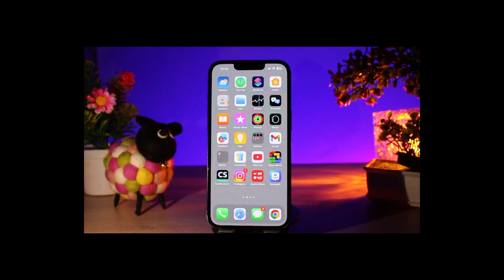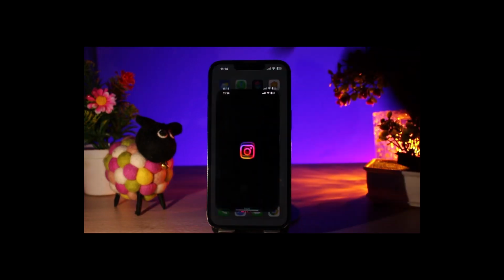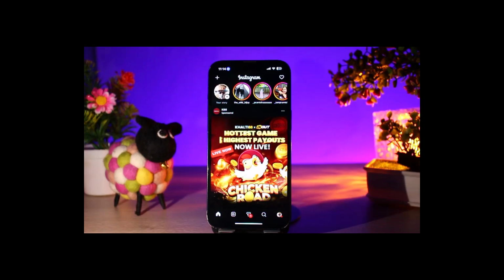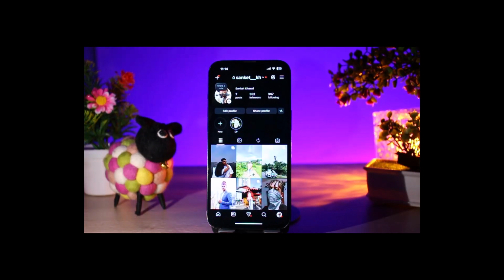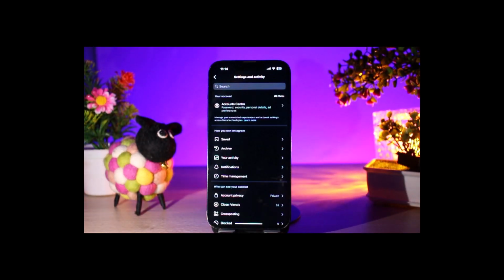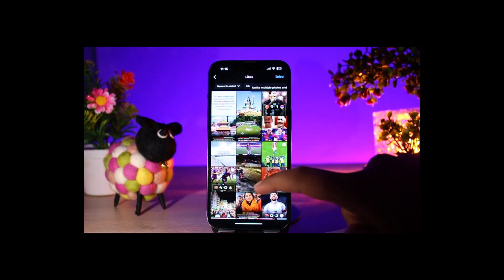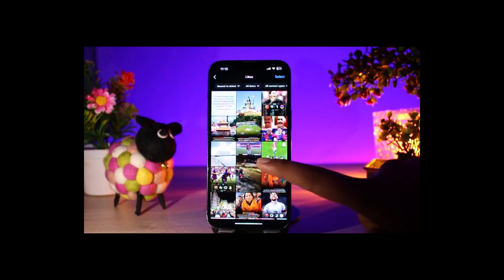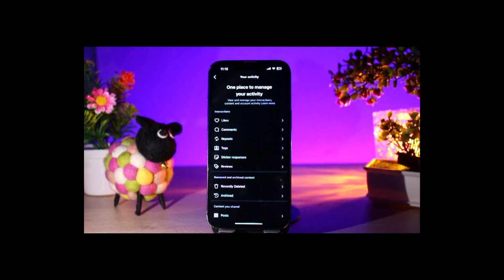Step-by-Step Guide to View Your Liked Instagram Posts – Easy & Best Method - 2026